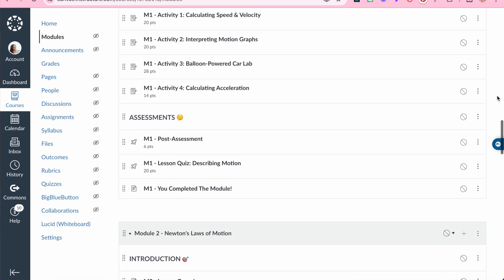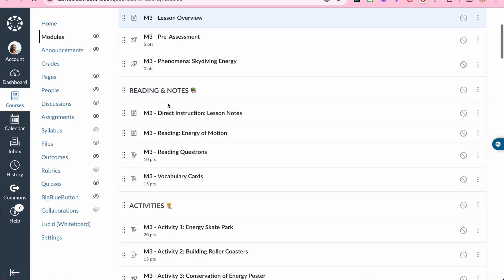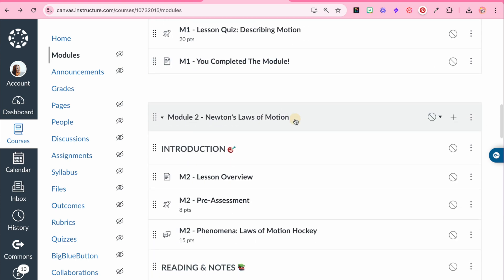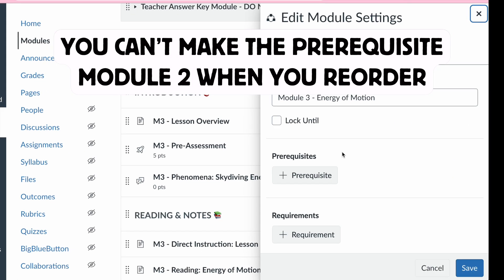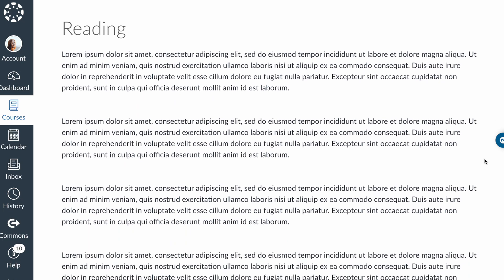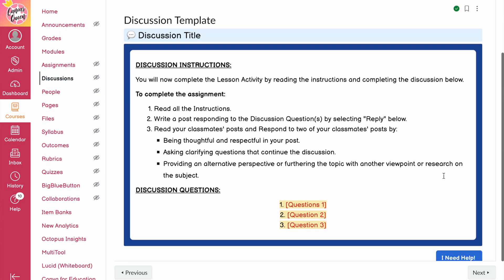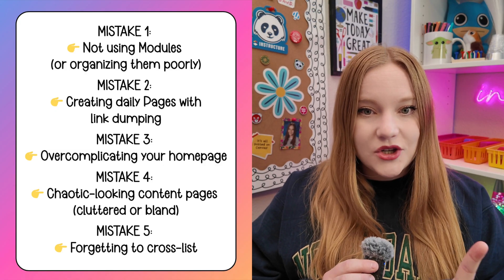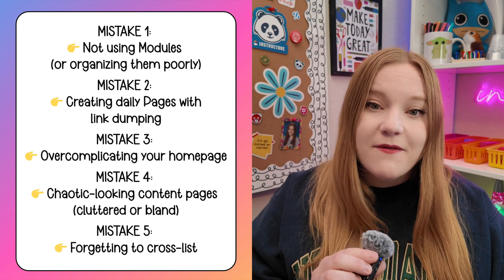The Biggest Mistakes Teachers Make in Canvas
🚨 Are you making these Canvas LMS mistakes?
In this video, I’m breaking down the Top 5 Mistakes Teachers Make in Canvas — and how to fix them FAST. If your Canvas course feels cluttered, confusing, or overwhelming for students, you’re not alone. But with just a few tweaks, you can transform your Canvas course into a streamlined, student-friendly learning experience.

✅ Whether you're a brand-new Canvas user or a seasoned educator looking to level up your LMS game, this video is packed with practical tips you can apply right away.

🔍 What you’ll learn in this video:
0:00 - Intro
0:50 - Mistake #1 – Not Using Organized Modules
2:49 - Mistake #2 – Daily Pages with Assignment Links
4:45 - Mistake #3 – Overcomplicated Homepages
6:18 - Mistake #4 – Chaotic Content Pages
7:17 - Mistake #5 – Not Cross-Listing Courses
8:54 - Video Recap
9:20 - Closing

🍎 MY TEACHER APPRECIATION WEEK GIFTS 🍎

🎁 - Access my Canvas Webinar Training Course below FOR FREE!
(Offer expires Sunday, May 11, 2025 @11:59pm)

💻 New to Canvas? TRY MY COURSE FOR FREE → Free Demo Access